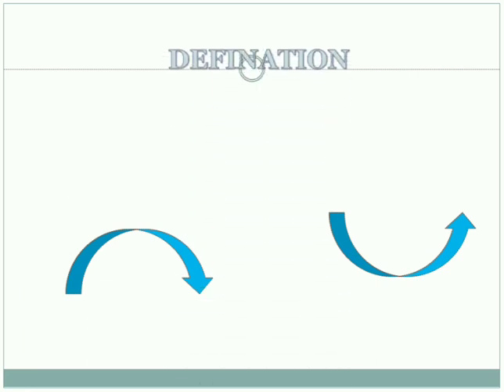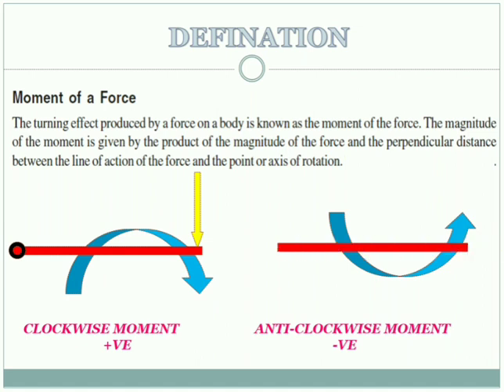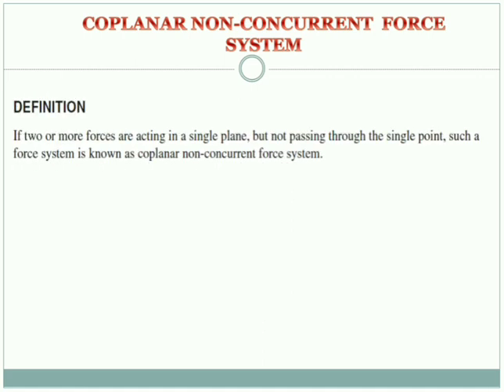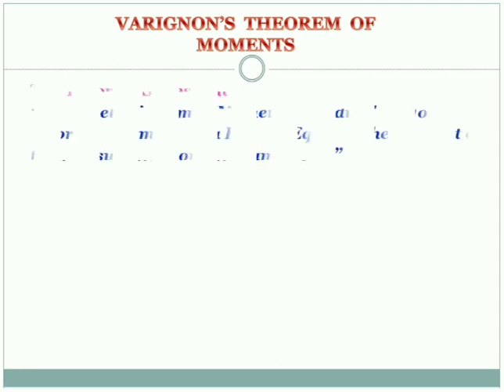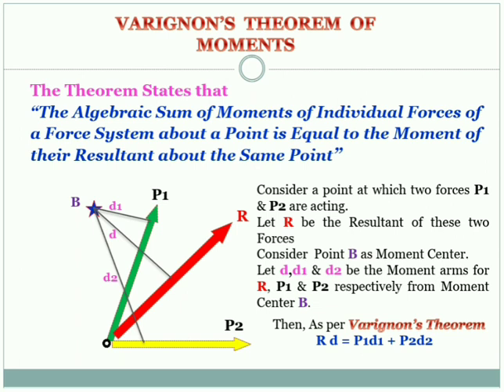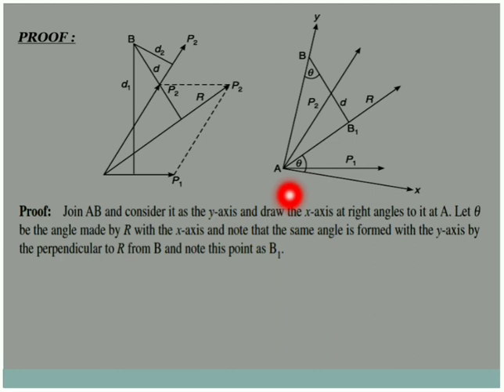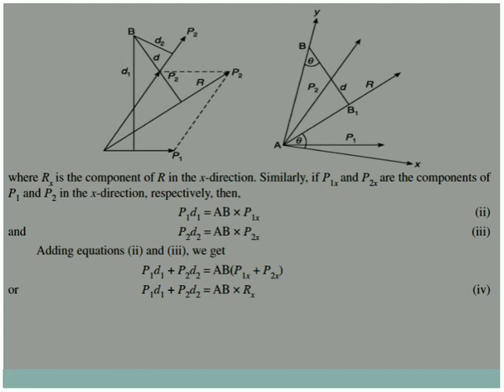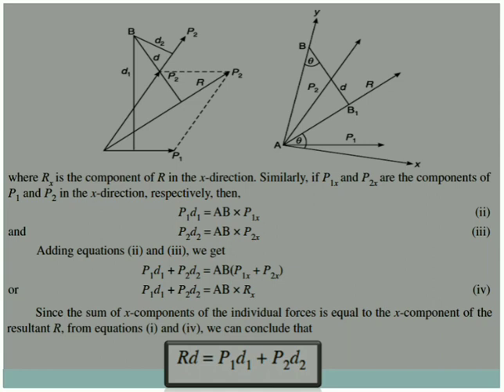APPLICATION OF MOMENT V01